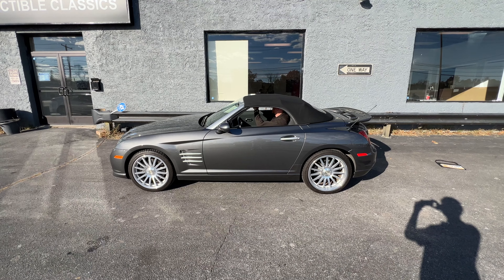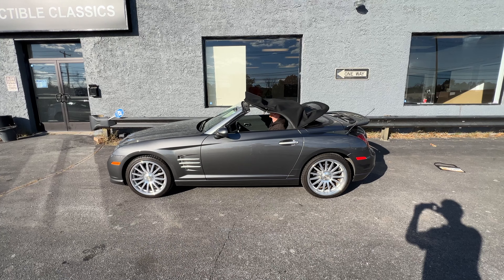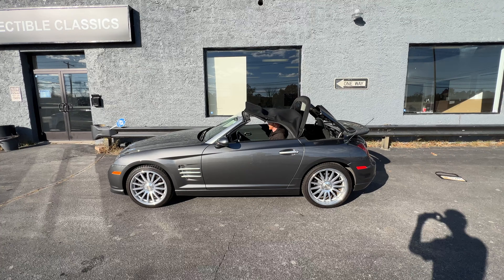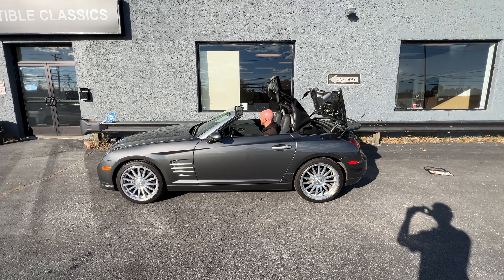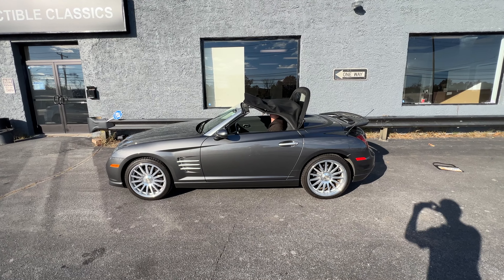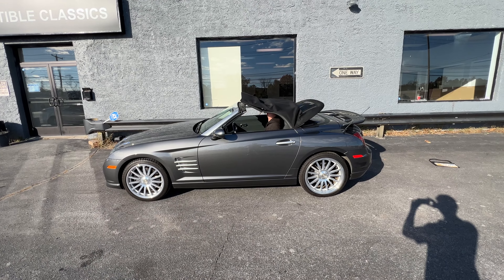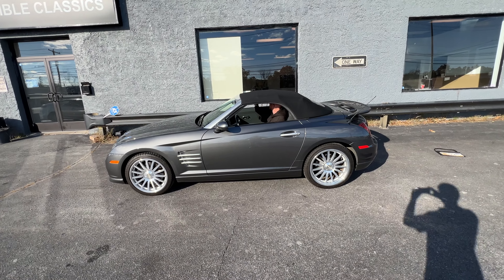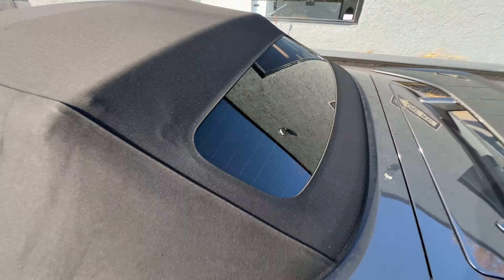2005 Chrysler Crossfire SRT6 Roadster Top Operation